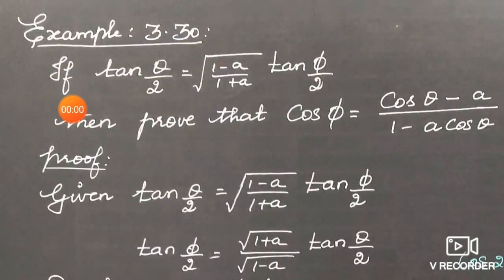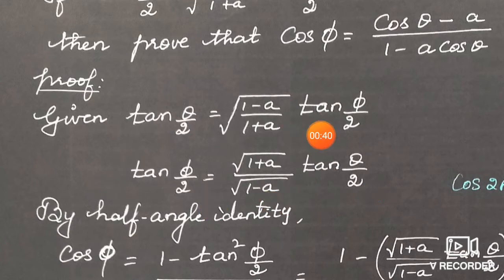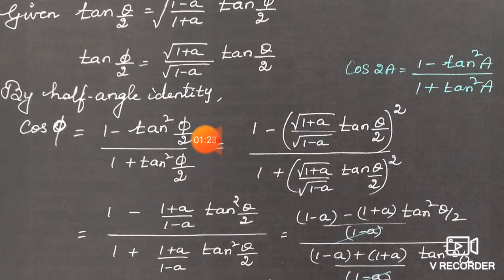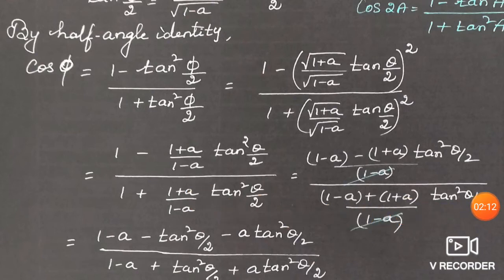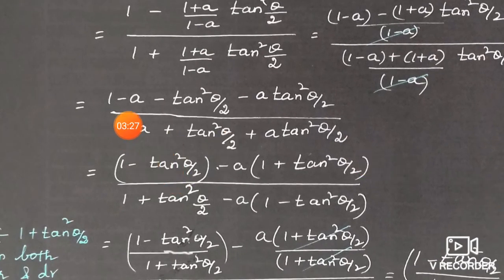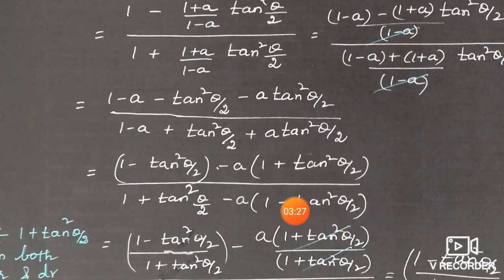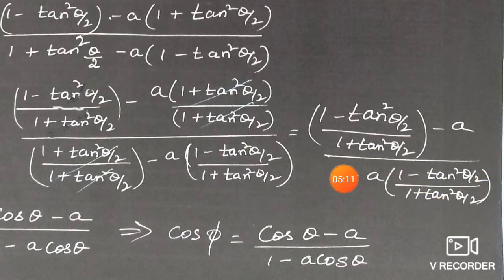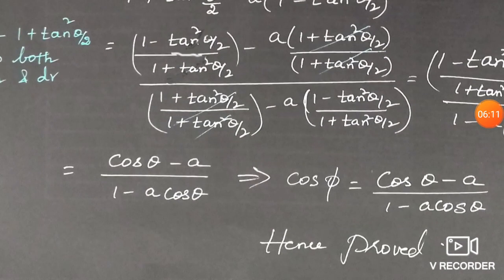Class 11th MATHS UNIT 3 EXAMPLE 3.30